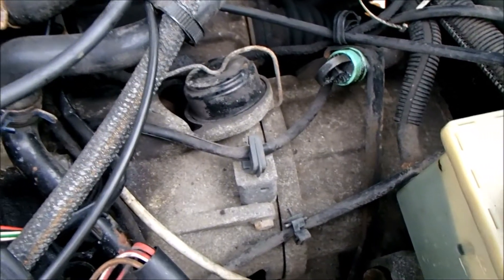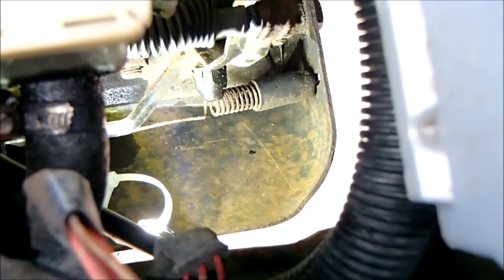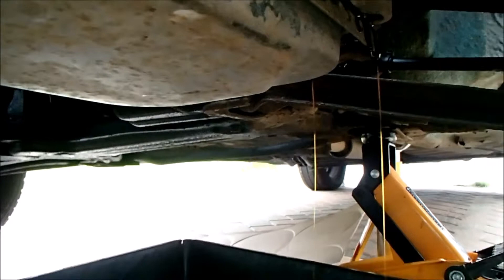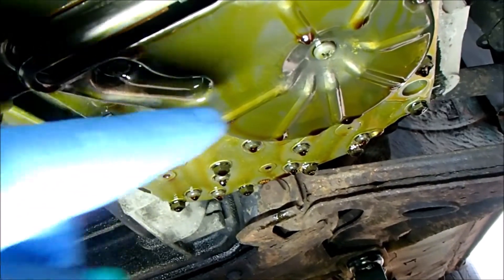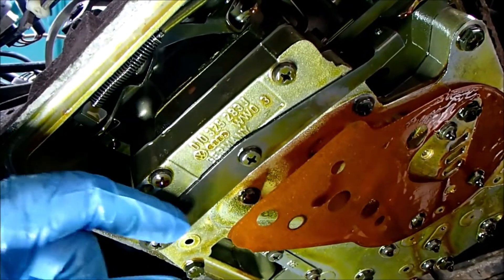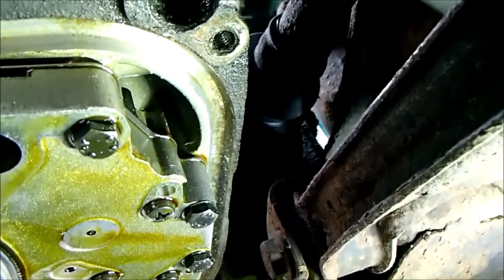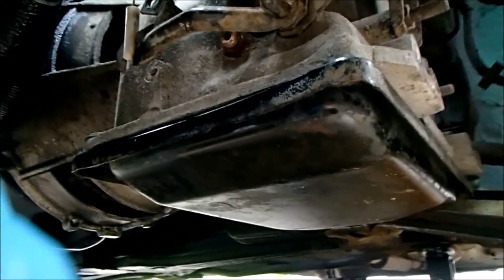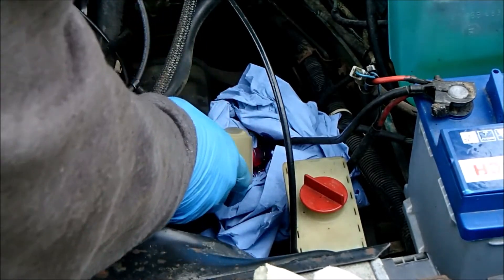VW golf mk2 automatic gearbox service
changed the automatic transmission fluid, filter and gaskets on the Volkswagen golf 2